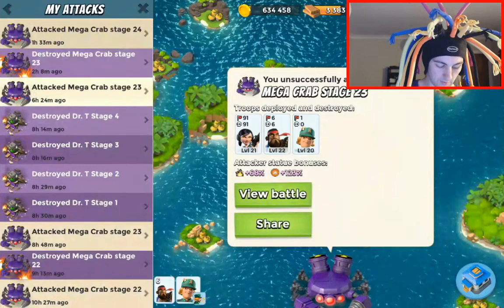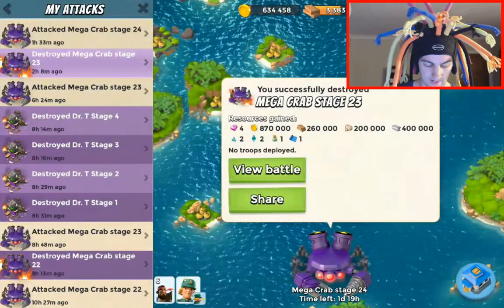Mega Crab Stages 22-24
Welcome to your Mega Crab rises preview for May 26th 2017. As I live in New Zealand I see the Mega Crab rise first before the rest of the time zones, so I want to give you the earliest preview and some ideas on what is coming and how to do well in the Mega Crab this time round!

Sorry for the slow progress team, a lot going on at home, hope you are having fun with the crab!